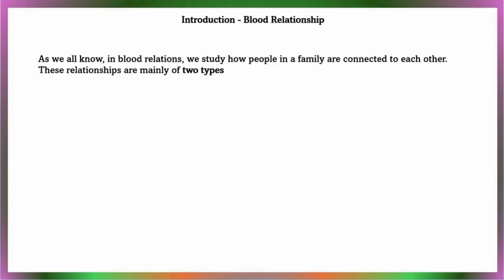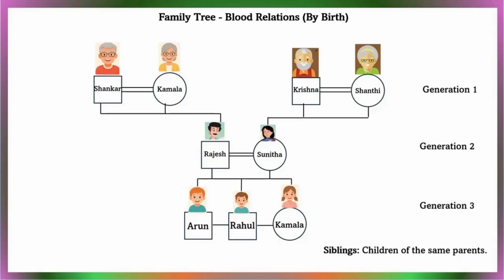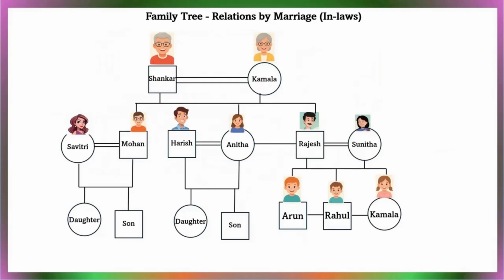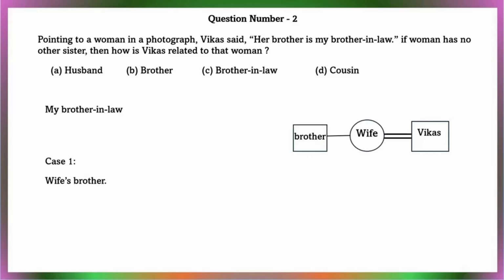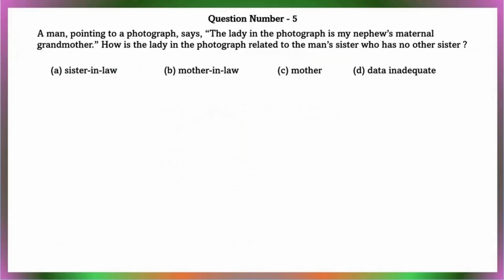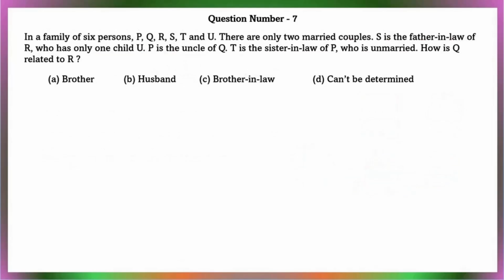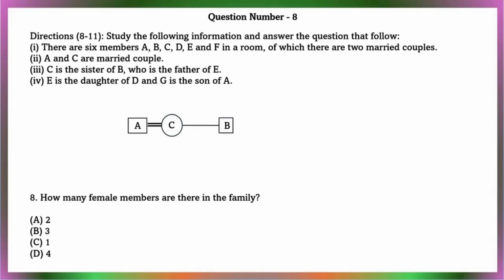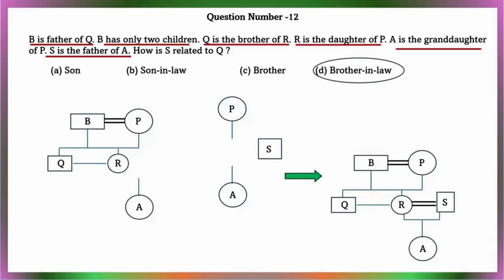Logical Reasoning | Blood Relation | Olympiad IMO, ISO, IEO, ICS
In this educational video, we explore Blood Relation problems, one of the most important topics in Logical Reasoning for Olympiad exams.
You will learn how to:
 Understand and decode tricky relationship statements
 Draw simple family tree diagrams for clarity
 Solve questions step-by-step without confusion
This lesson is designed to make concepts easy, clear, and memorable, helping students avoid common mistakes and improve accuracy in exams

Time Code :
00:00 – Introduction – Blood Relation
01:20 - Relationship  by Birth
03:37 - Relationship by Law
05:11 – Problems Based on Blood Relation from Olympiad